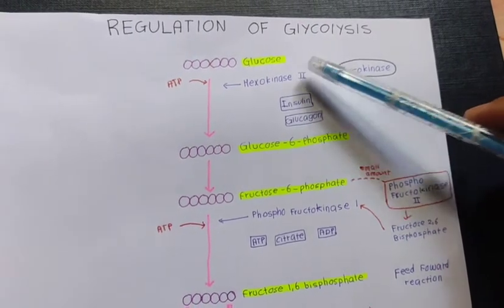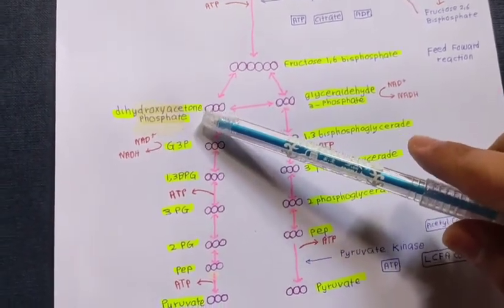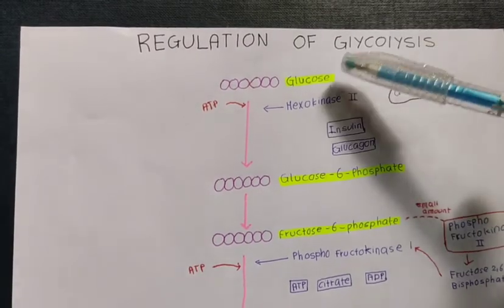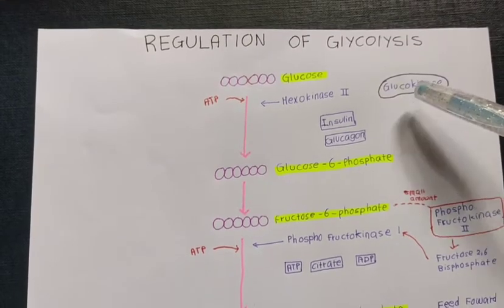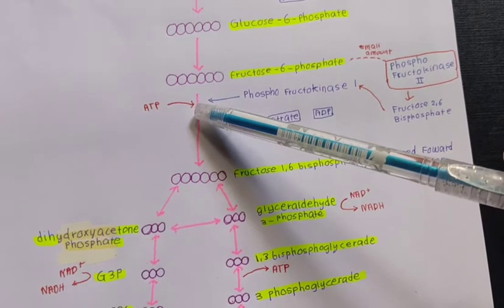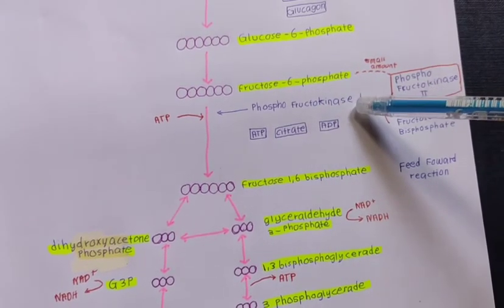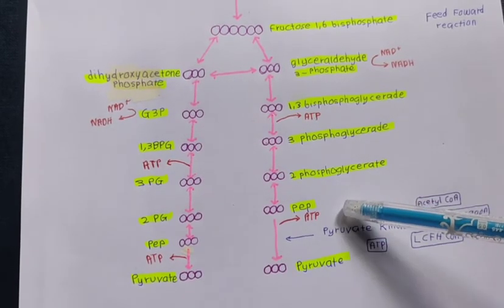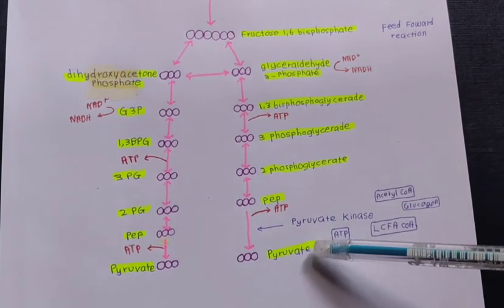REGULATION OF GLYCOLYSIS ASQ10103